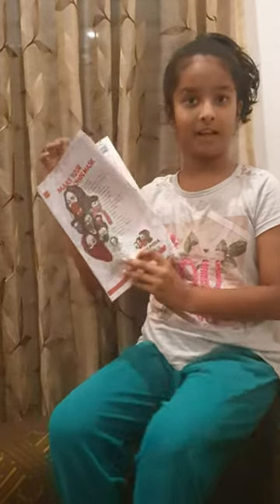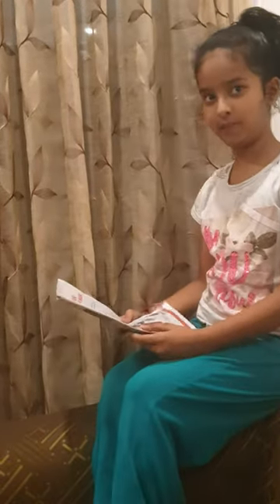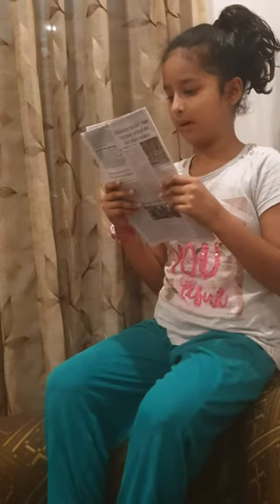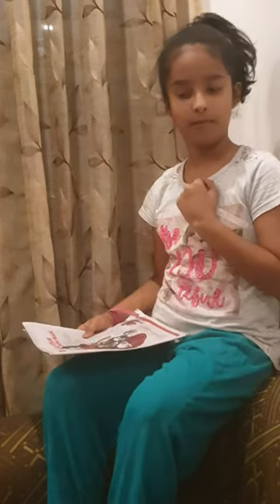Make your own mask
Reading by kid